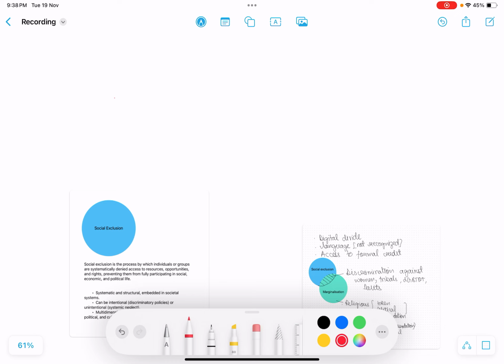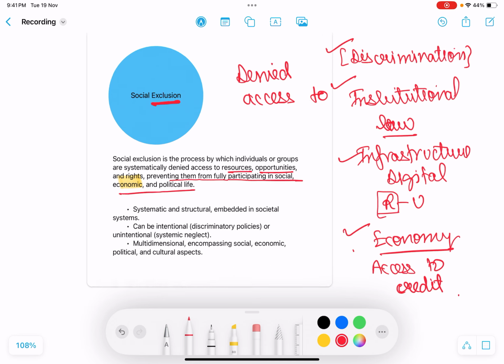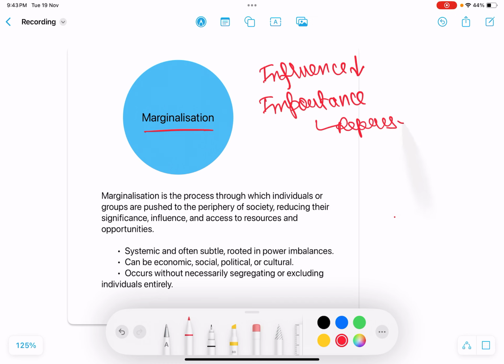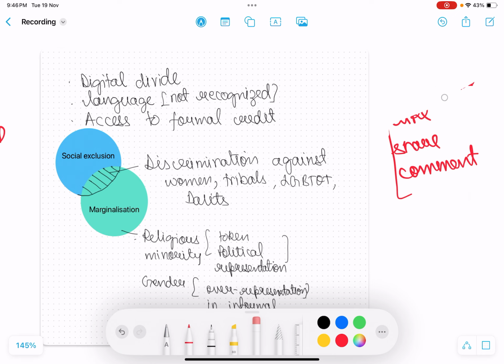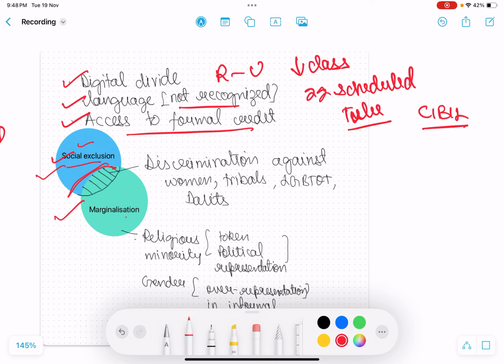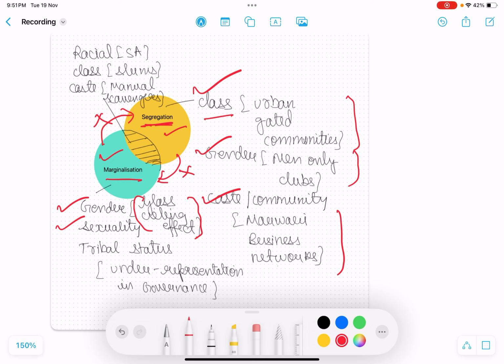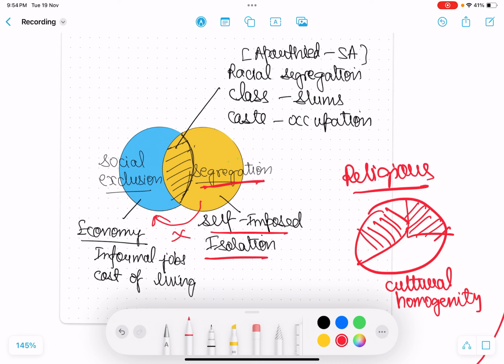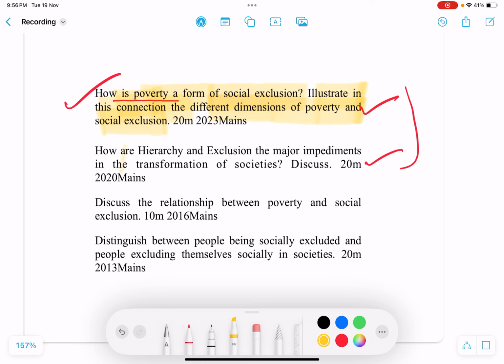Stratification: Social exclusion Segregation and Marginalisation decoded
The video contains an explanation to the following topics of the unit of Stratification and Mobility for Sociology Optional UPSC Mains Exam:
Social Exclusion, Segregation and Marginalisation

This Channel - Playlist is dedicated to UPSC Civil Services Mains - Sociology Optional preparation

To join Sociology Self-Help UPSC telegram group you can click the

Social Exclusion, Segregation, and Marginalization

Social exclusion refers to the systematic denial of access to resources, opportunities, and societal participation for certain individuals or groups. It creates barriers that prevent full engagement in economic, social, and political life, often perpetuating inequality and disadvantage.

Segregation is a physical or social separation of groups based on characteristics such as race, caste, religion, or economic status. It reinforces inequality by restricting access to shared spaces, resources, and opportunities, deepening divisions within society.

Marginalization occurs when specific groups are pushed to the periphery of society, leaving them with limited influence and access to resources. This often stems from social exclusion and segregation, compounding disadvantages and denying them equal participation.

Together, these processes reinforce social hierarchies, limit upward mobility, and perpetuate cycles of poverty and inequality. Addressing them requires inclusive policies, equitable resource distribution, and efforts to dismantle systemic barriers.